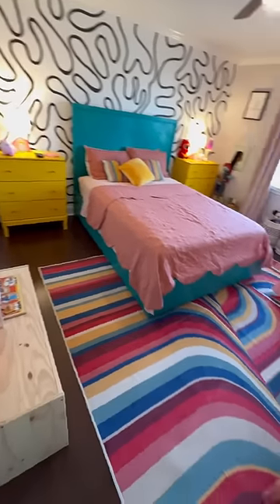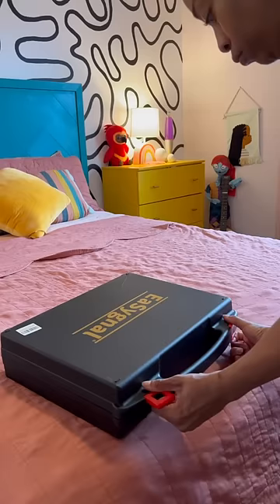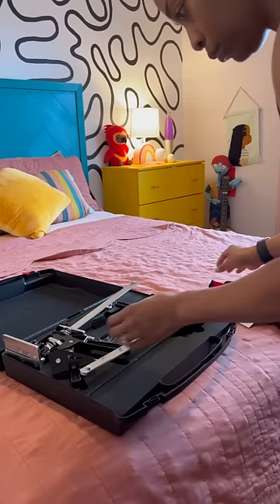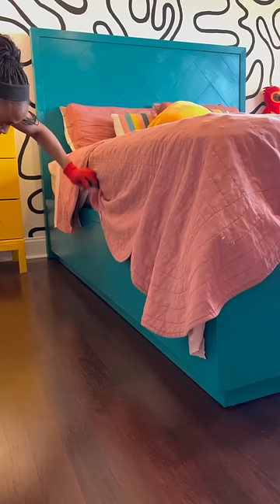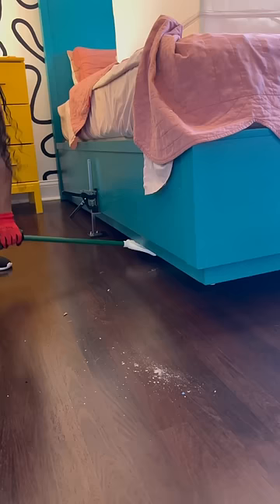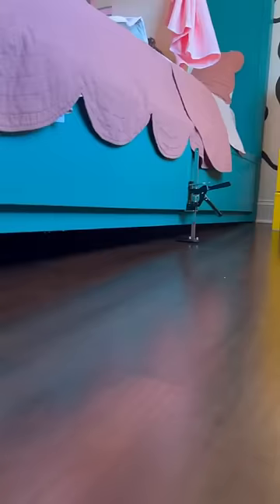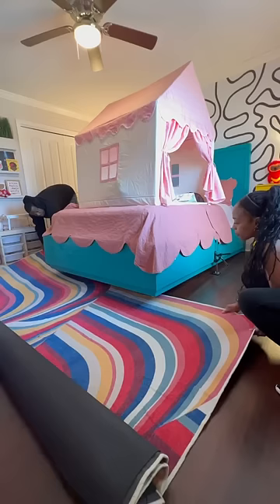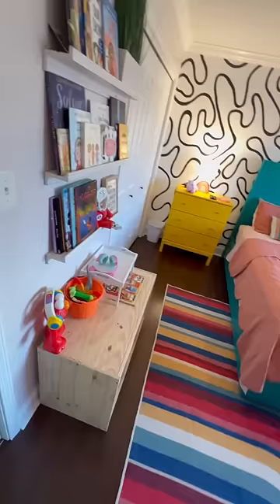You need this! (link in comments)